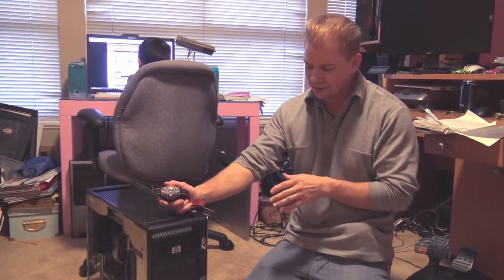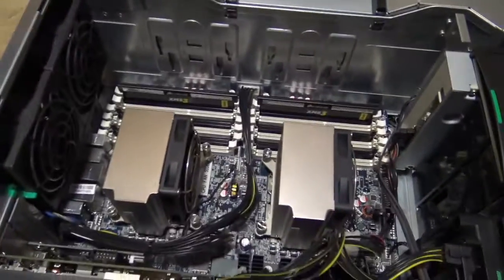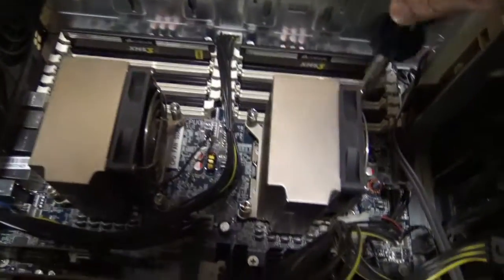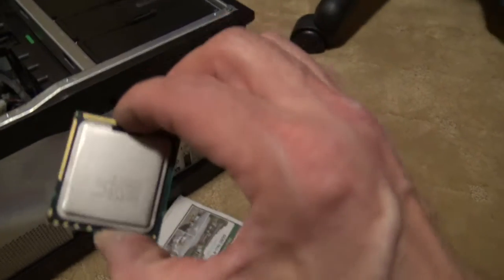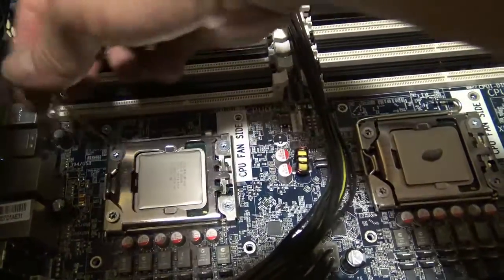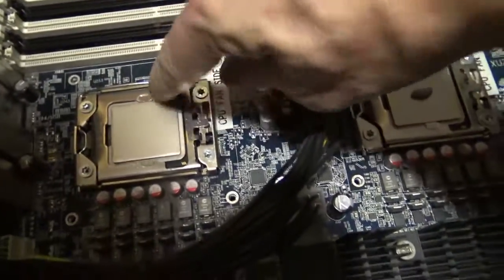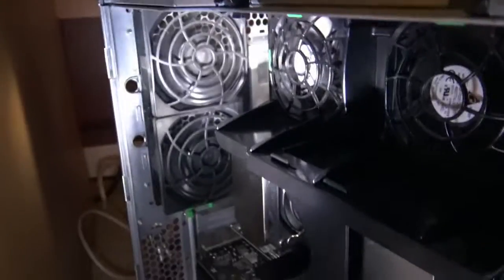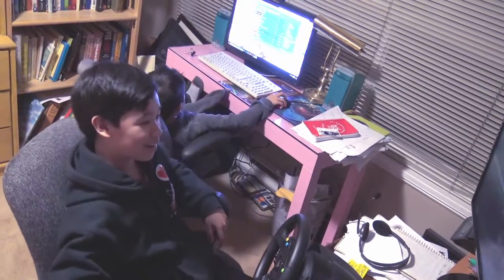My Z800 CPU upgrade! Plus extra fans for more horsepower!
The safest way to go car racing is on a computer, so Forsa 6 here I come! First I will have to upgrade my Z800 computer with new CPU's.
Watch as I nearly destroy my computer.